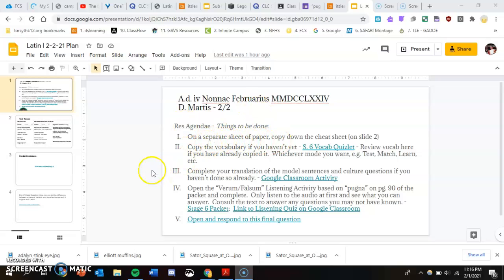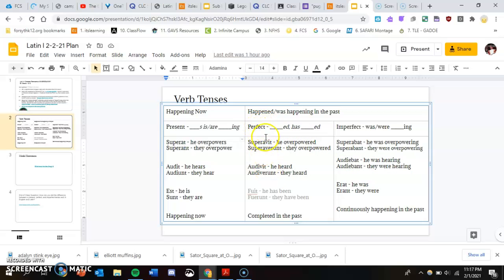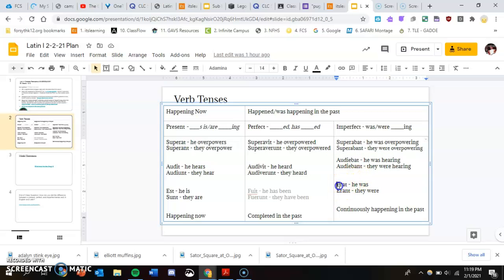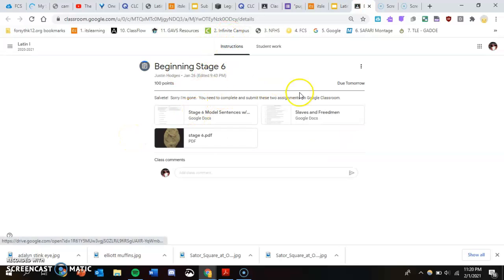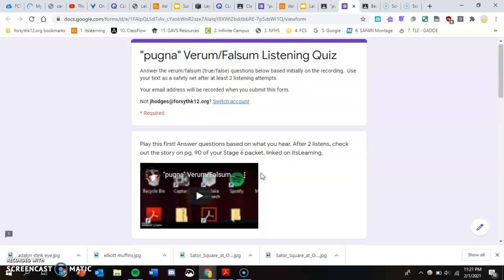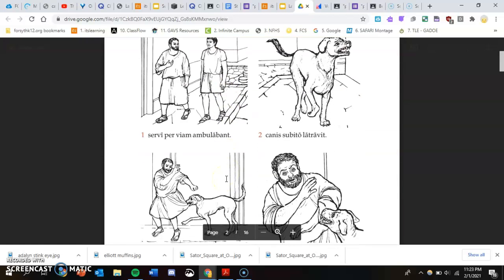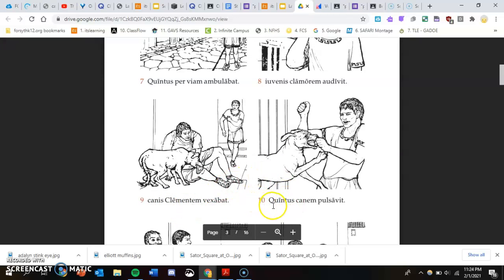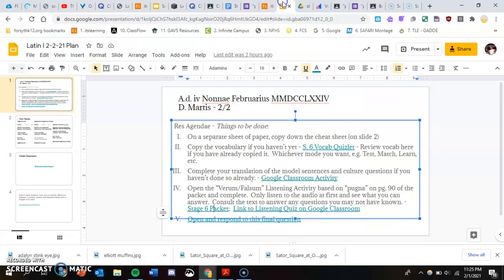Hodges Abest, Eheu! 2/2/2021